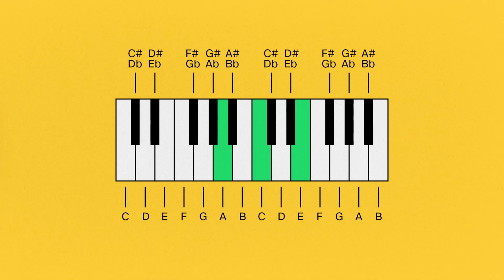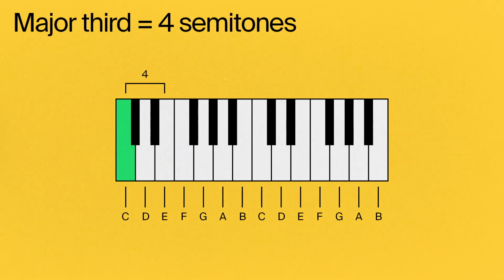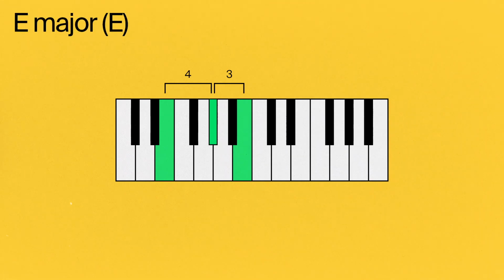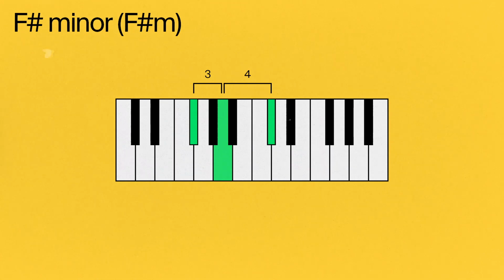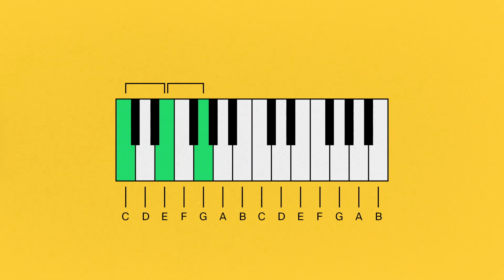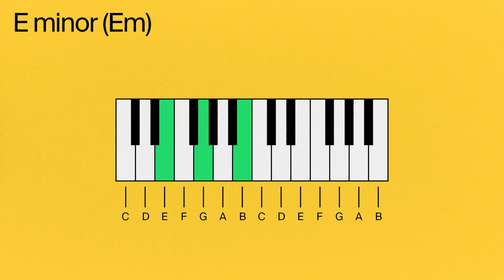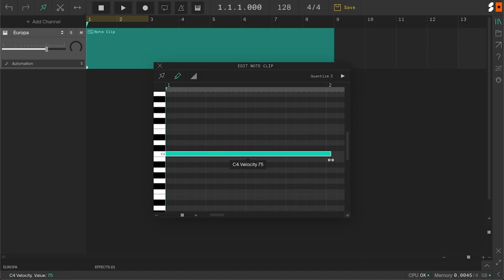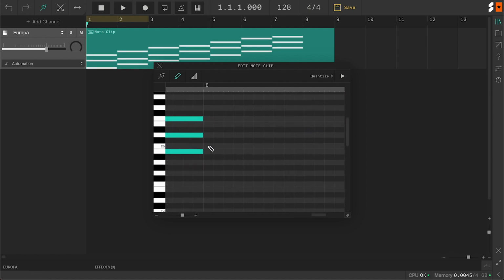How to make basic chords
In this tutorial, we talk about the most common types of chords. Learn how to make the basic chord triads — major, minor, and diminished.